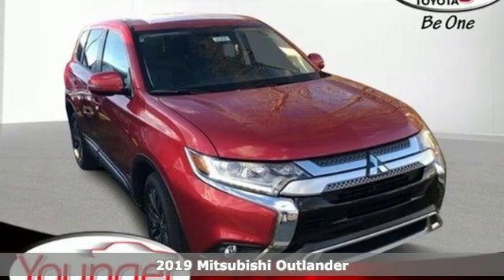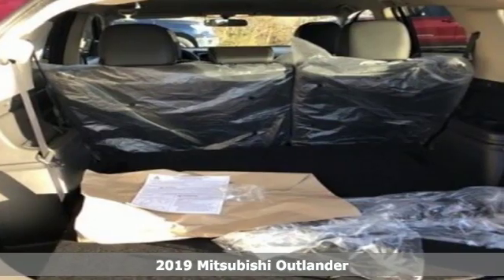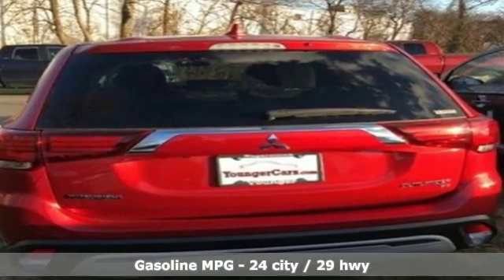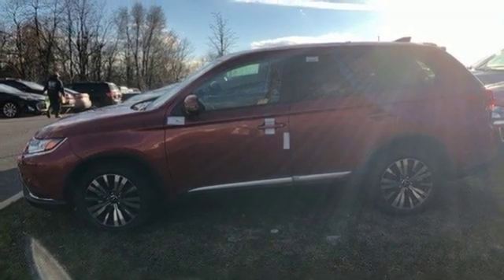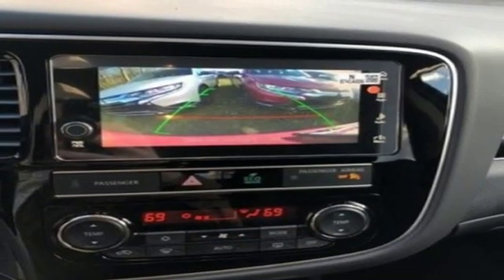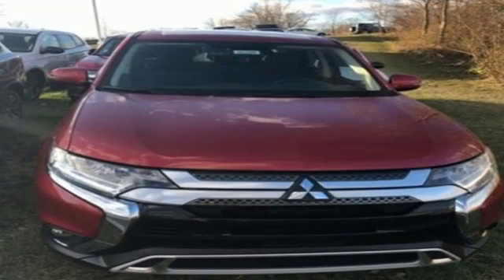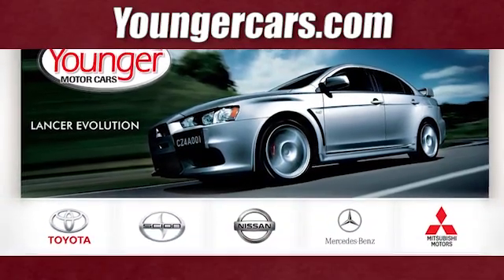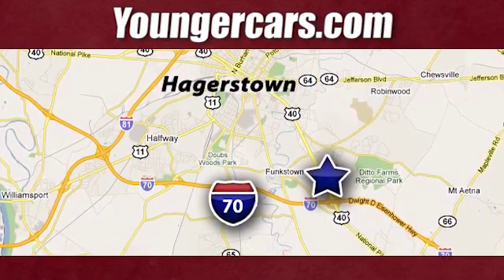New 2019 Mitsubishi Outlander Frederick MD Hagerstown, WV M2820000 - SOLD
Year: 2019
Make: Mitsubishi
Model: Outlander
Trim: SE
Engine: 4 Cyl. 2.4 L
Transmission: Variable
Color: Pearl White
Interior: Black
Stock #: M2820000
VIN: JA4AZ3A30KZ003414
test New Price! ABS brakes, Alloy wheels, Electronic Stability Control, Front dual zone A/C, Heated door mirrors, Heated Front Bucket Seats, Heated front seats, Illuminated entry, Low tire pressure warning, Remote keyless entry, Traction control. 24/29 City/Highway MPGInternet Value Pricing...Our Internet Value Pricing Mission at Younger Toyota Scion is to present Value Pricing to all of our customers.Preowned Internet Pricing is achieved by polling over 70,000 pre-owned websites hourly. This ensures that every one of our customers receives real-time Value Pricing on every pre-owned vehicle we sell.We do not artificially inflate our preowned prices in the hopes of winning a negotiating contest with our customers!We do not play pricing games. After being in business for 42 years, we realized that Internet Value Pricing is by far the best approach for our customers.Since 1976 the Younger family has been serving the Tri-State area with one of the best automotive experience available. Being a family owned operation allows Younger to take a caring attitude towards it's customers for long-term relationships. Our Dealership is built around customer service with a dealer who really takes you seriously. Our new state-of-the-art Toyota Building is full of new and exciting features like Wifi (Wireless Internet), Flat Screen TV's, leather comfy chairs in the Service Waiting Area, a coffee/cappuccino machine, fresh donuts daily, a slushy machine and complimentary popcorn. We also offer complimentary hot dogs and Quizno's subs at lunchtime when you're here for a service appointment!So, if you're looking for a quality vehicle and superior customer service, contact us and we will deliver.You have my personal commitment to a fun and rewarding automotive experience!Brandon Younger Owner/President. Price includes: $2,000 - Customer Rebate. Exp. 01/02/2019

Be One!

Address:
1945 Dual Highway